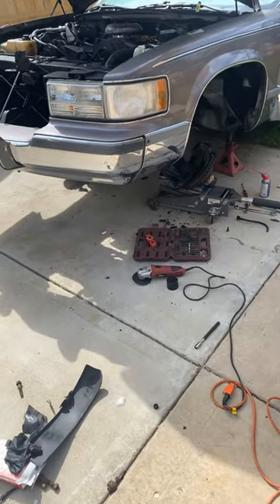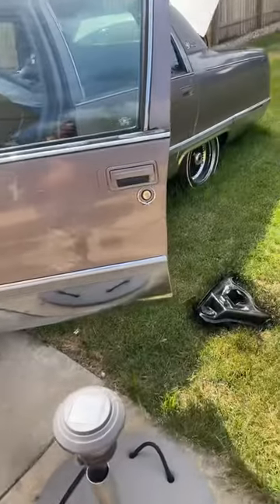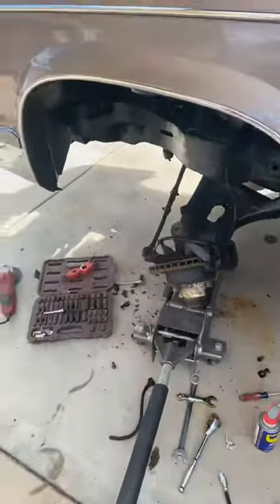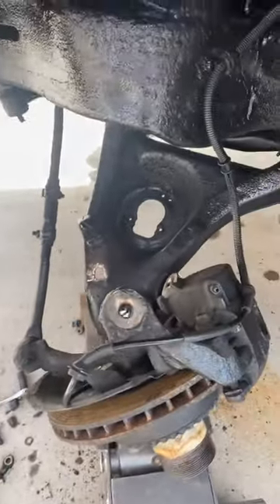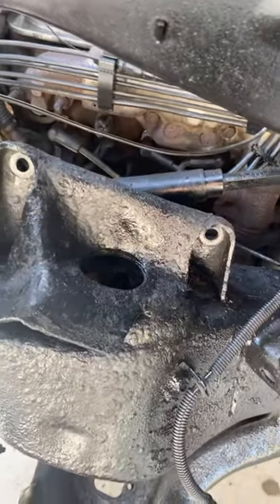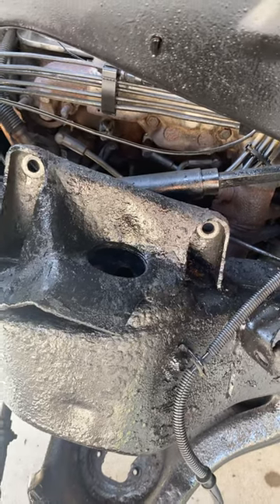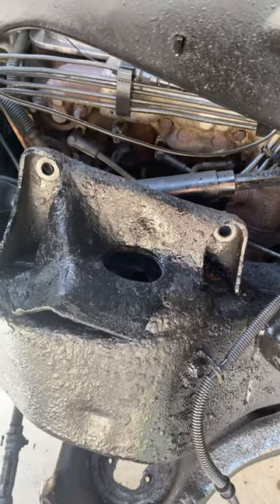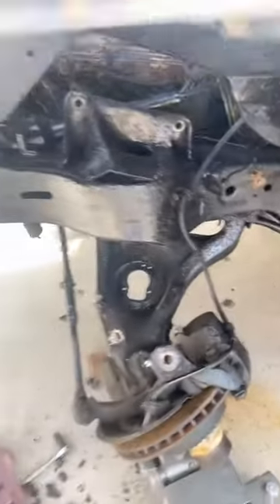Installing front cylinders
Low rider